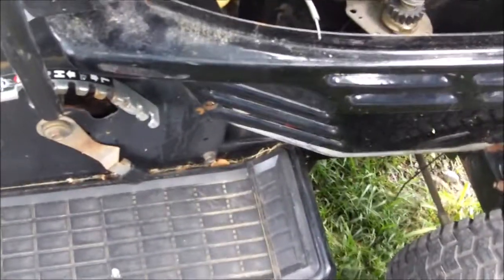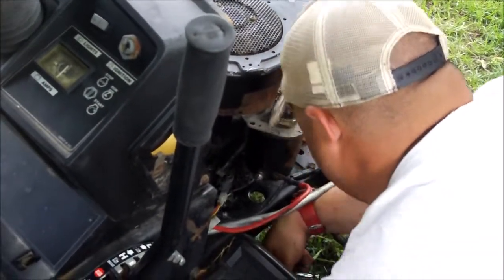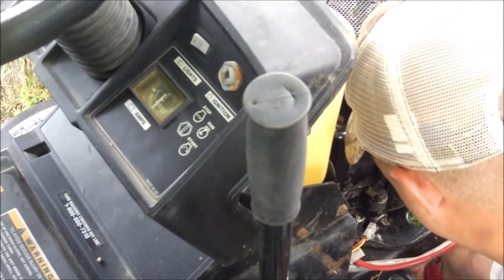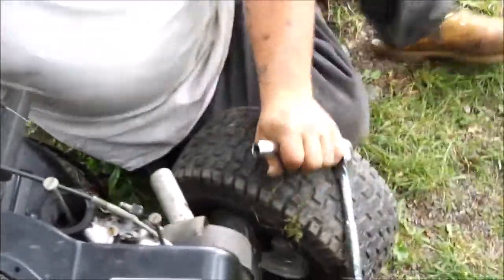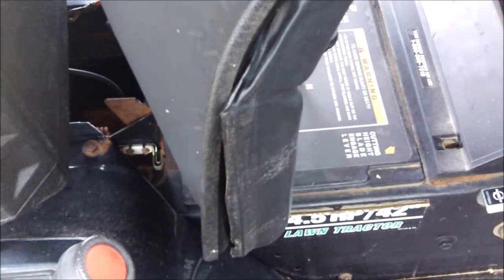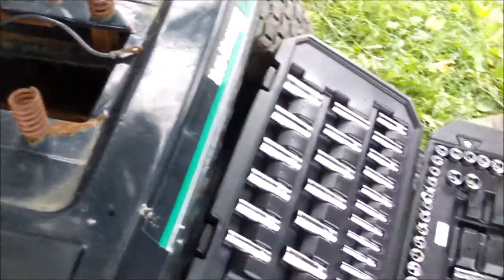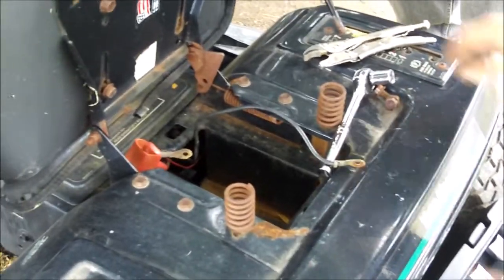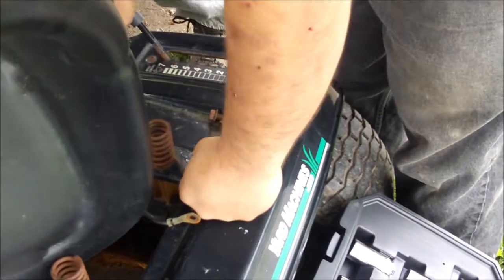the mtd gets riding mower gets scrapped pulling engine and seat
sad to see it go but needed to go Bleachedpc Garage